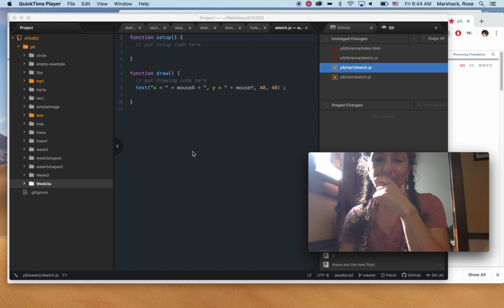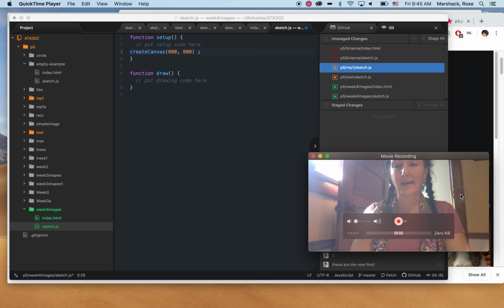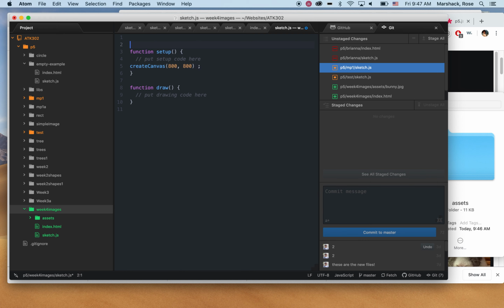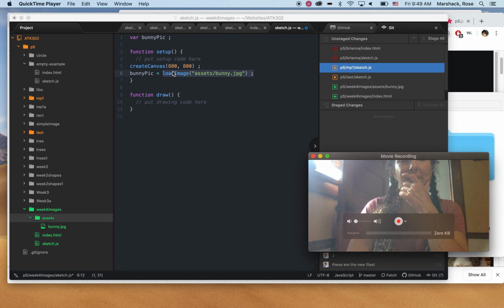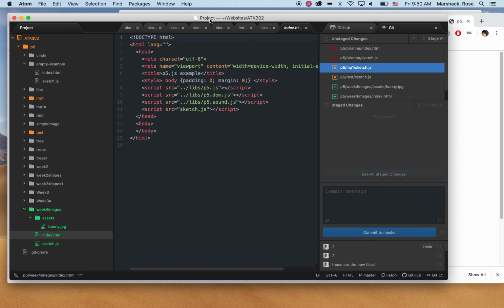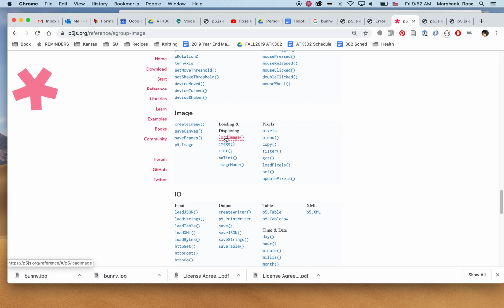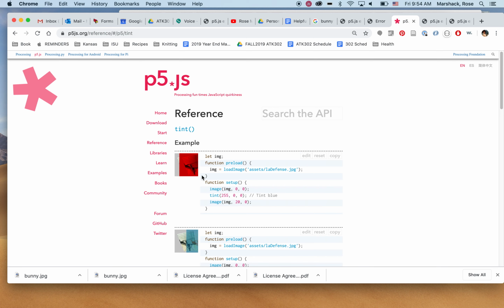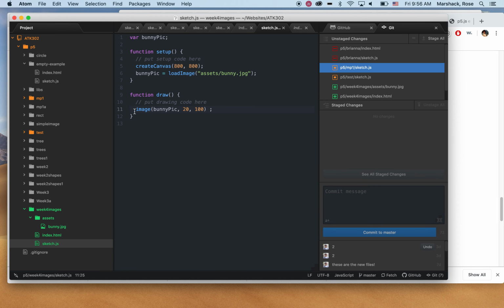Week4Images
for ATK302 students - how to put images into your P5JS files